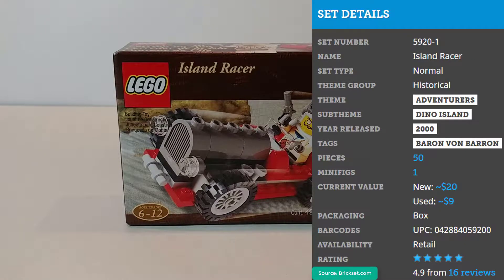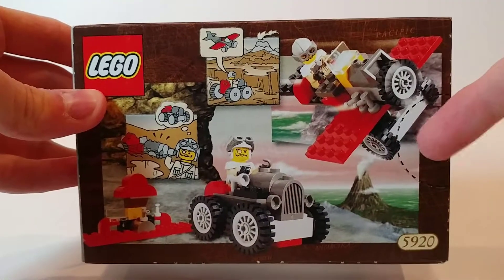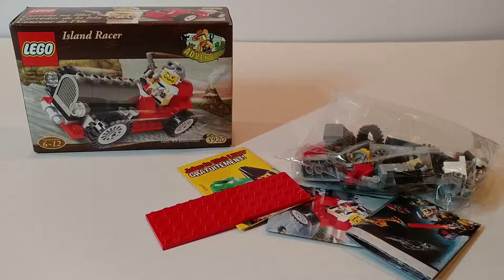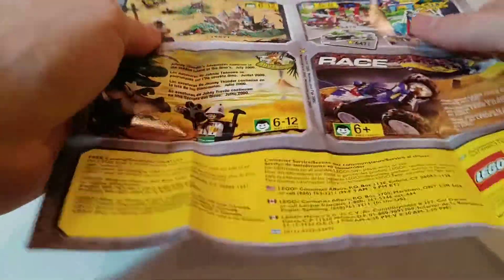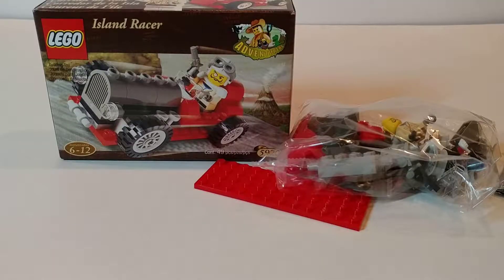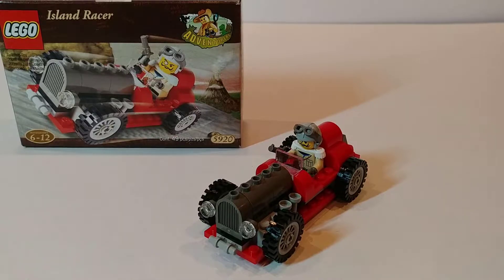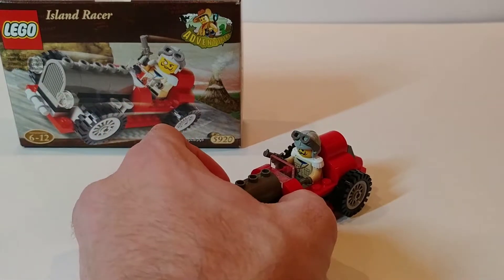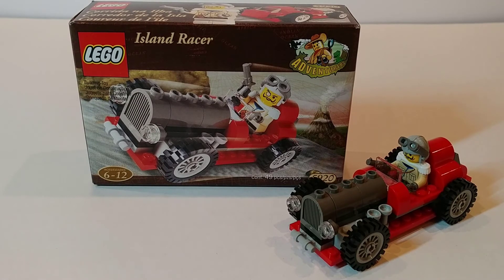LEGO Adventurers Dino Island 5920 Island Racer - Unboxing and Review 2000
I unbox and review this small Adventurers set!